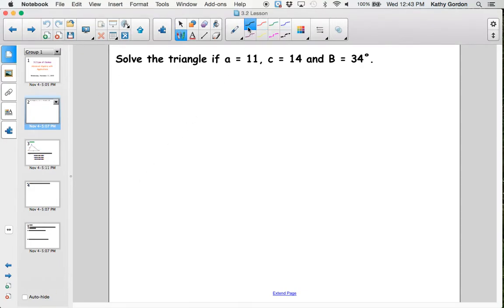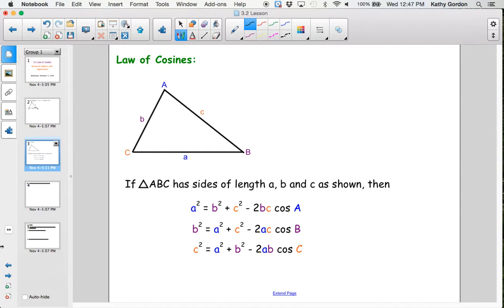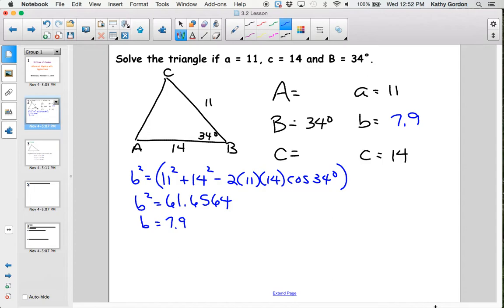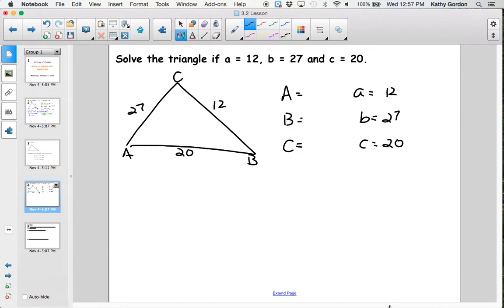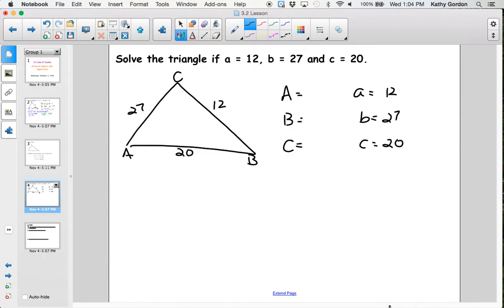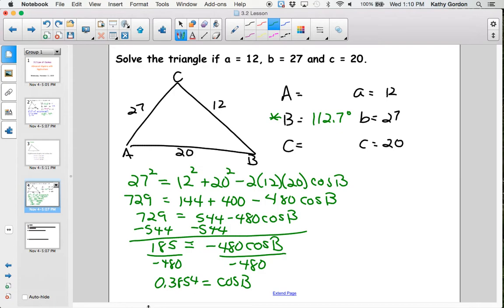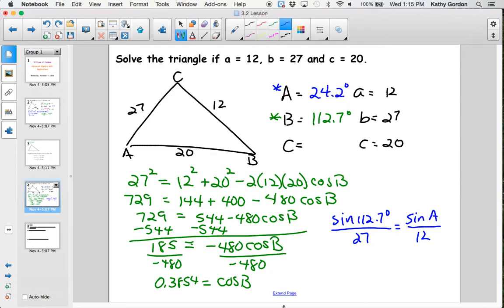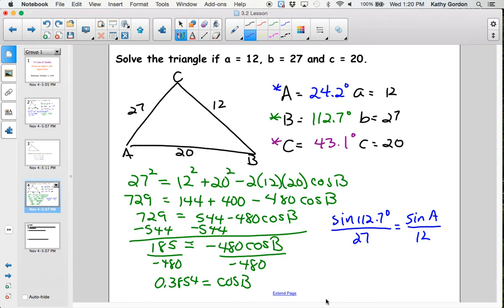3.2 Law of Cosines